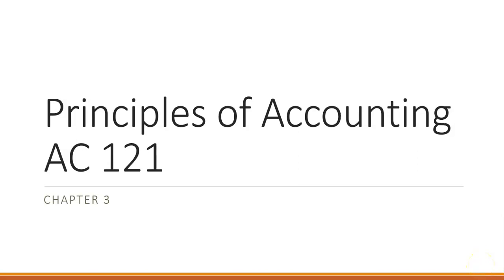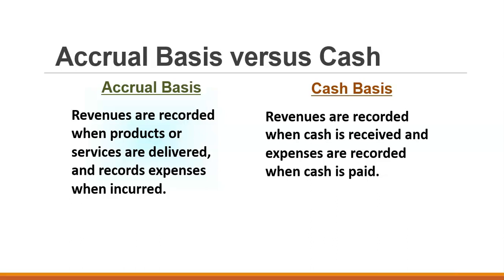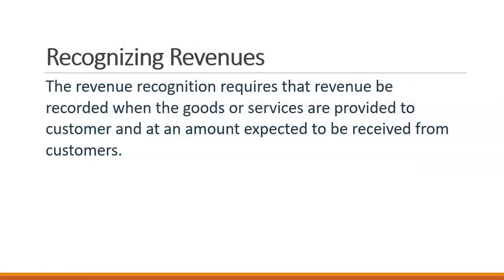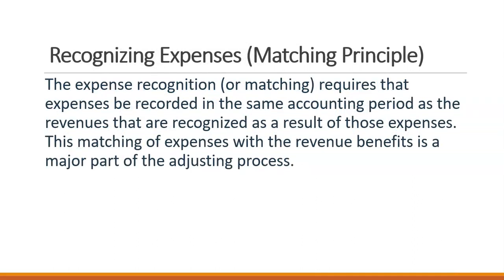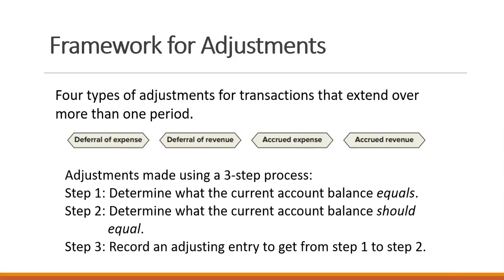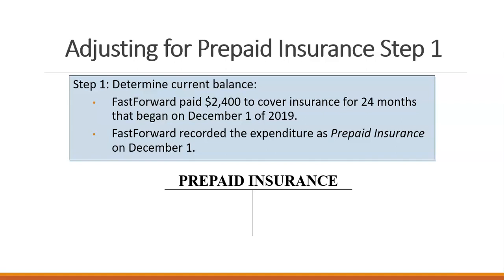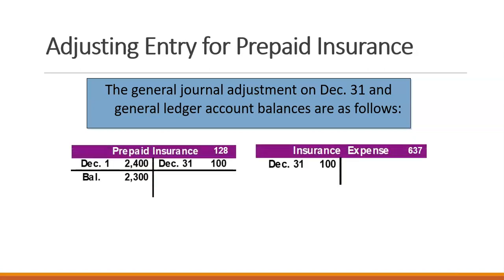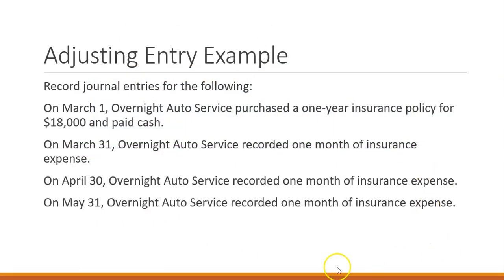AC 121 Chapter 3 Video 1